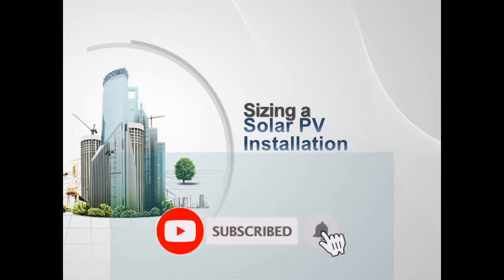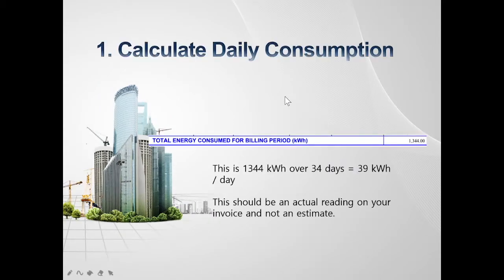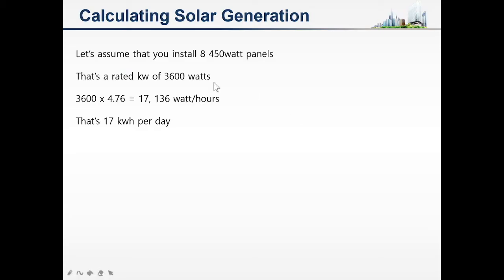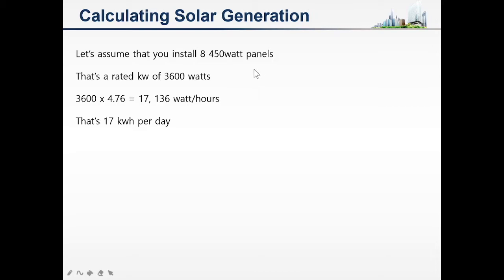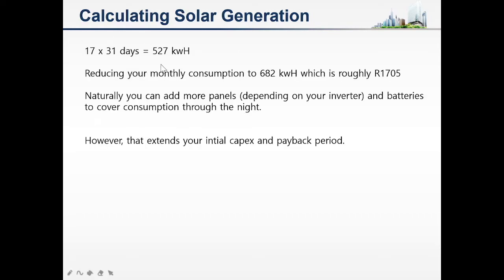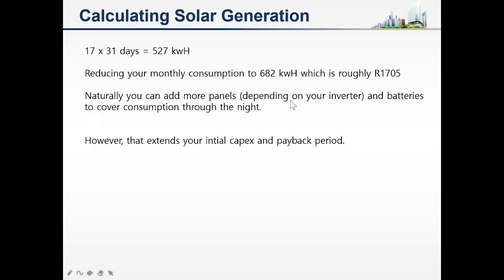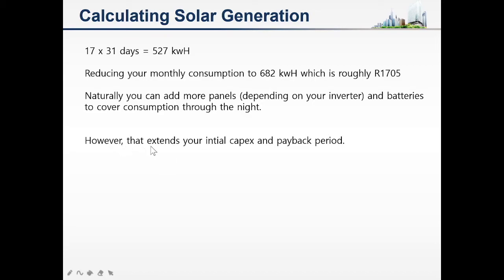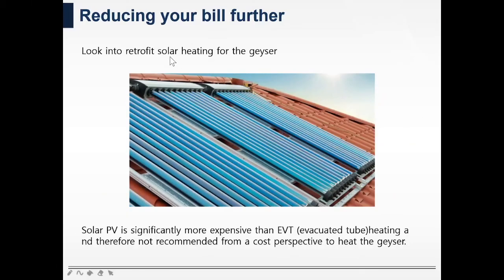How Many Panels Do You Actually Need ?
We briefly discuss how to calculate how many panels you would need for your solar system. sizinga solarsystem